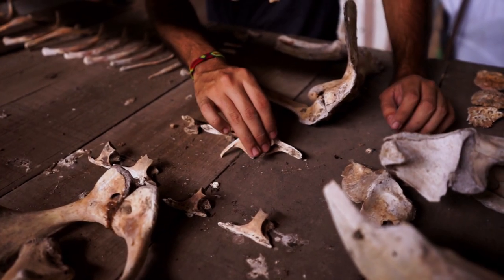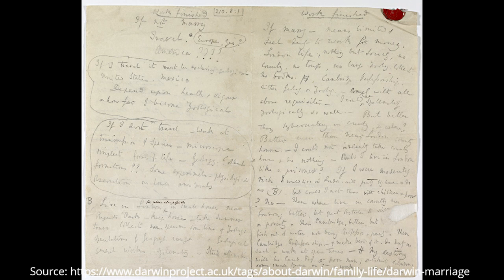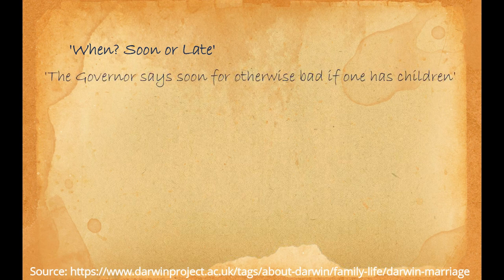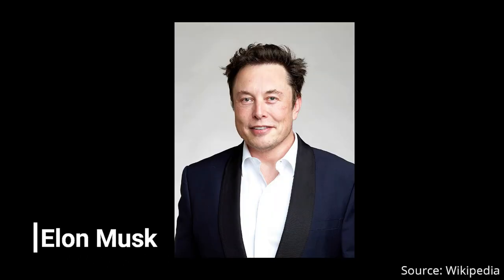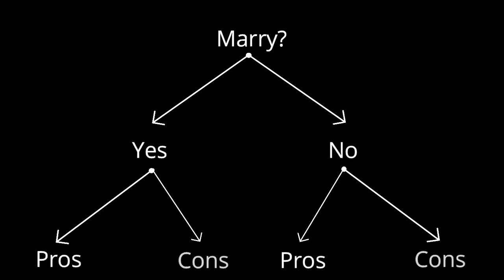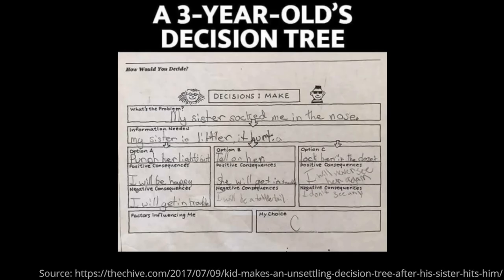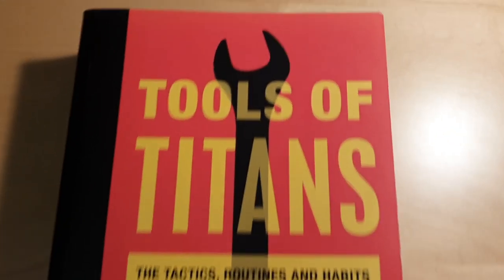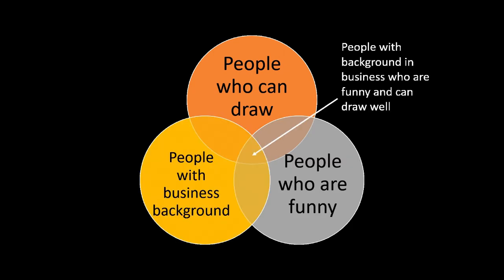Visualizing with pen and paper - part 1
In this series of three videos, we are going to discuss some simple pen and paper visualizations.
In part 1 we are going to look at:
- pros and cons list
- trees and decision trees
- Venn diagrams
Tables/matrices will follow in parts 2 and 3.